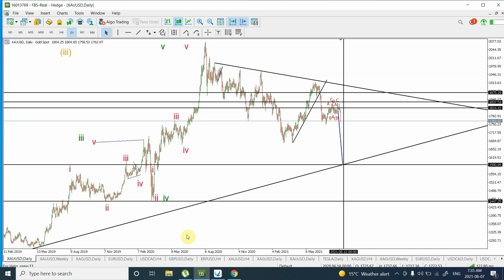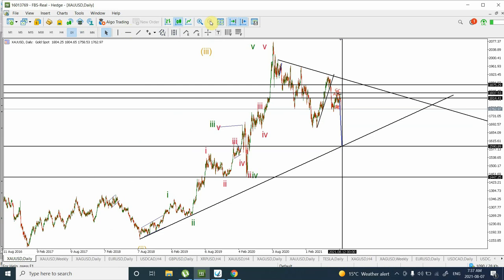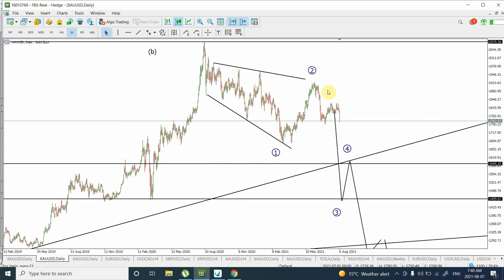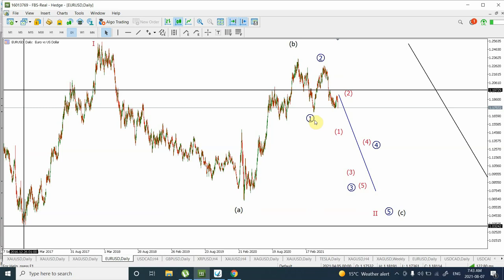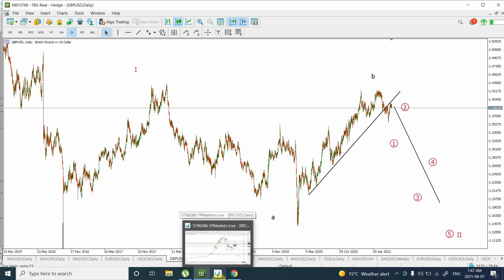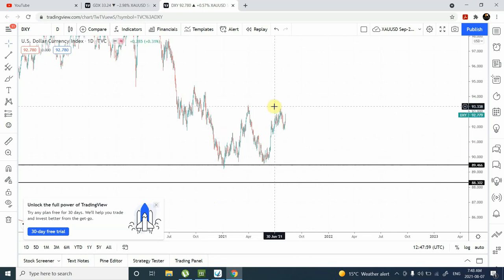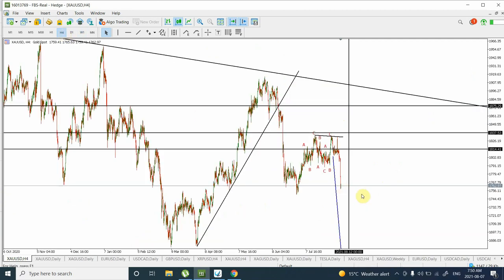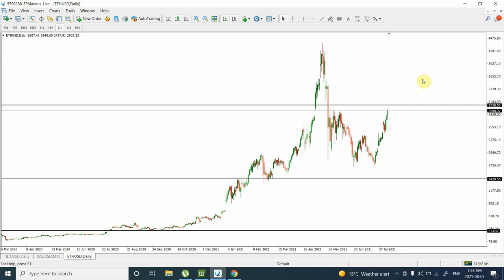Weekly Elliott wave analysis of Gold | Silver | GDX | Euro | Bitcoin | Dollar Index | AUGUST 09 21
Gold has fallen exactly as we were expecting, so what now? I have used Elliott wave analysis of Gold to see where prices are heading in Gold, Silver and Dollar index..
Thanks
Shaheen